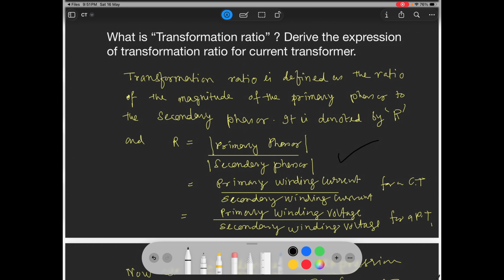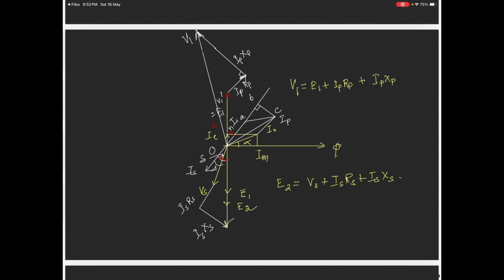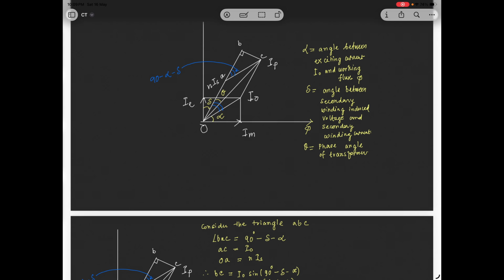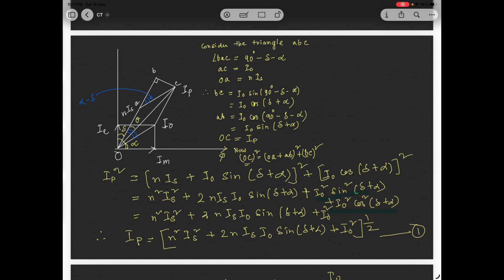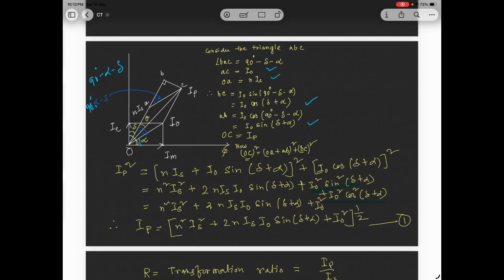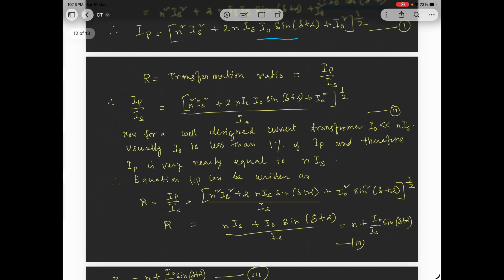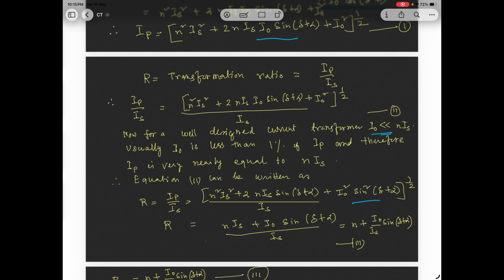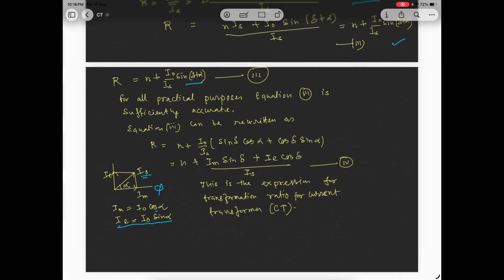Current Transformer-Transformation Ratio of Derivation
In Electrical and Electronic Measurement - Instrument Transformer is very important module.  In this video, I explained  one of the most important topics in Electrical and Electronic Measurements — Current Transformer (CT) with special focus on Transformation Ratio.
We have simplified the concepts and derivations so that even beginners can understand easily. Step-by-step explanation with clear diagrams and phasor representation makes this video perfect for semester exam preparation.I hope students will be benefitted from this lecture. If you have any doubt you can ask in the comments line.

If you are preparing for upcoming semester exams, this is a must-watch video.
💬 Comment which part you liked the most
🔄 SHARE with your classmates
Your support and appreciation motivate me to create more quality content like this.